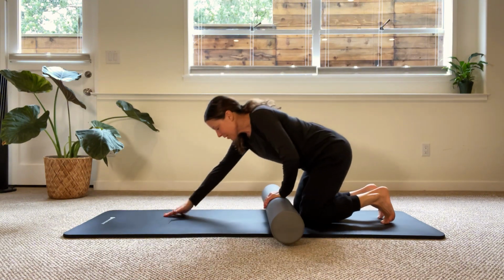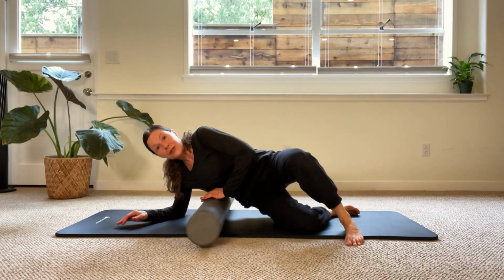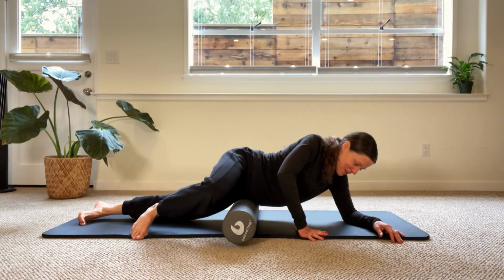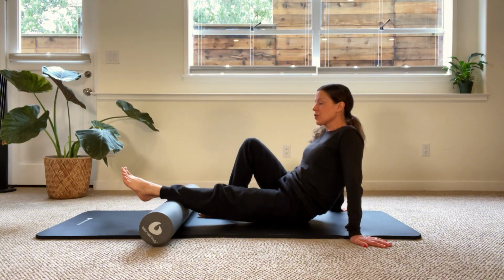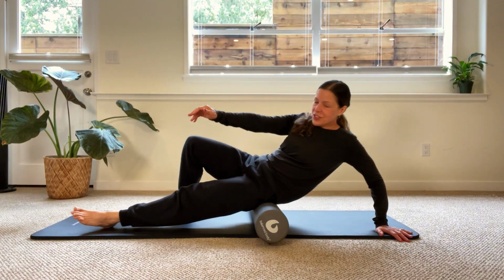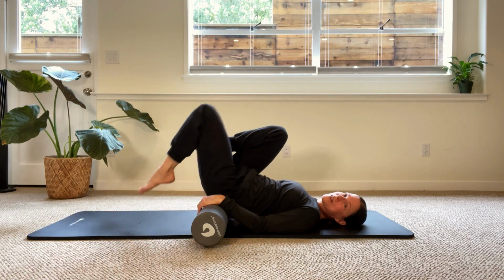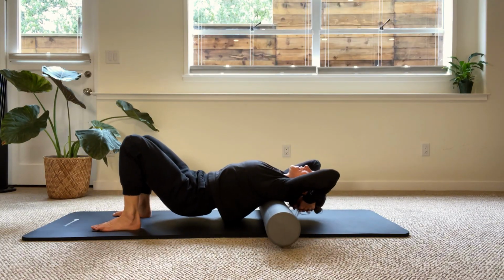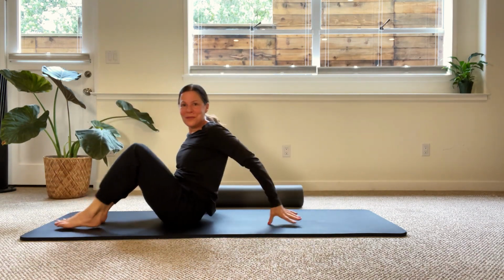Beginning Foam Roller Pilates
Use this beginning foam roller session to release and relax muscles in your hips, legs, shoulders, back and chest!

You can use this video to prepare your body for a work out, or you can use it after a work out to get a deeper feeling of release in the muscles you just worked.

Need to relax at the end of the day? Definitely use this session for that.

Timestamps:
00:00 Beginning Foam Roller Pilates
00:29 Release Quadriceps
02:20 Release TFL
03:02 Release Lats
03:55 Release ITB
05:10 Release TFL
05:57 Release Lats
06:39 Release ITB
07:45 Release Calves
10:01 Release Glutes
11:04 Hip Flexor Stretch
12:52 Inner Thigh Stretch
13:37 Thoracic Spine Mobilization
15:21 Chest Stretch